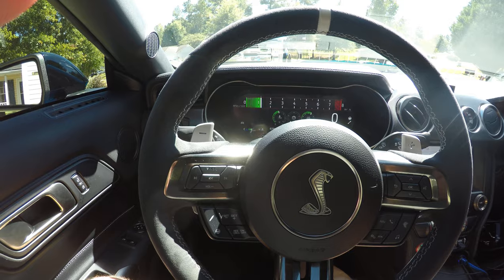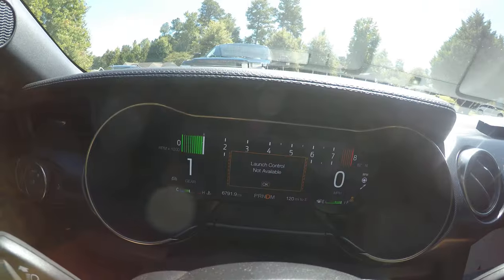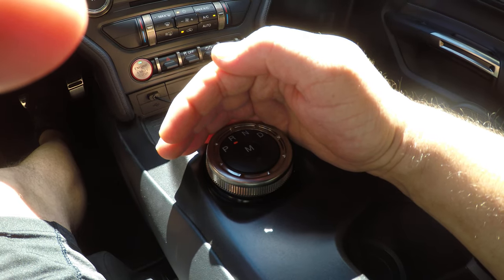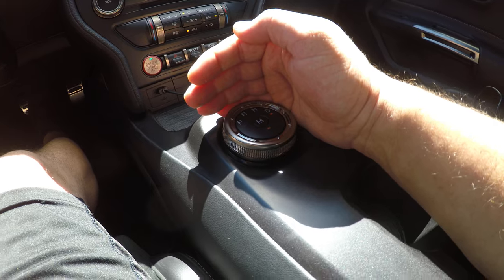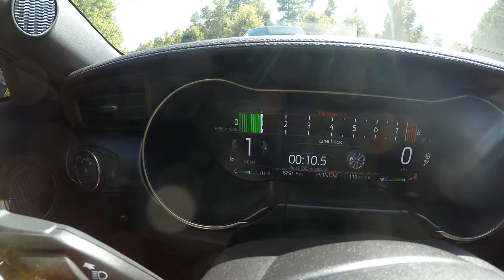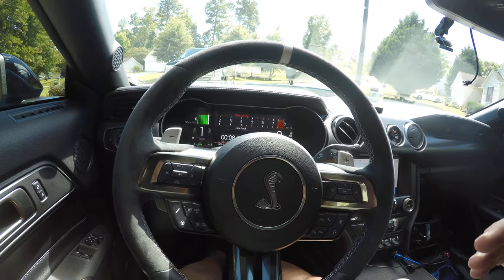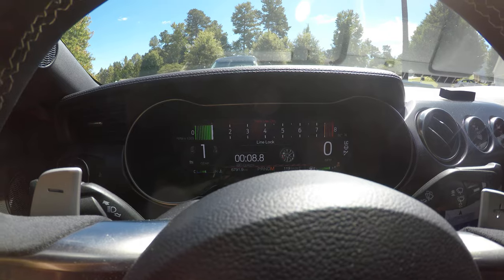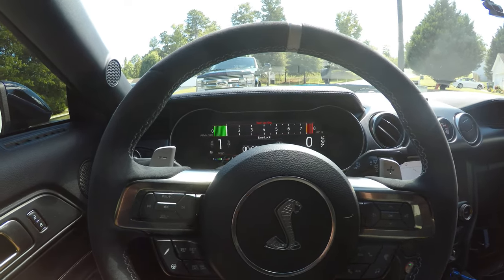HOW TO LAUNCH YOUR GT500 FOR THE BEST 60FT! UPDATED CHECK DESCIPTION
I thought I would share what I have learned about launching the GT500. The DCT process can be very confusing and I have made my fair share of mistakes! Hopefully this will help clarify the process. 1)JUST TO CLARIFY YOU MUST BE IN TRACK MODE BEFORE YOU TOGGLE OFF ADVANCETRAC. 2) ADVANCETRAC OFF ALSO DISABLES TRACTION CONTROL. YOU WILL NOT HAVE LAUNCH CONTROL TO CONTROL WHEEL SPIN. YOU CAN STILL USE THE 2 STEP/RMP LIMITER AT YOUR PRESET

Taking my 2020 Shelby GT500 with 1200whp out for a drive. Follow along with the complete build with tips and tricks.  Build your own 1300hp monster in your garage! @GAPINSGT500 Instagram and Tiktok